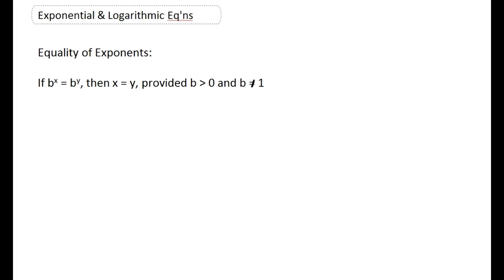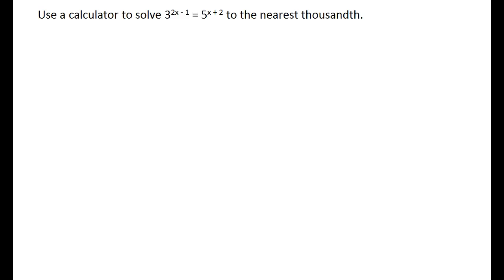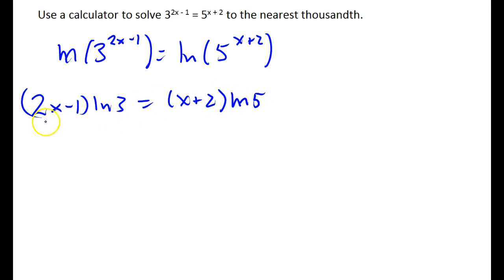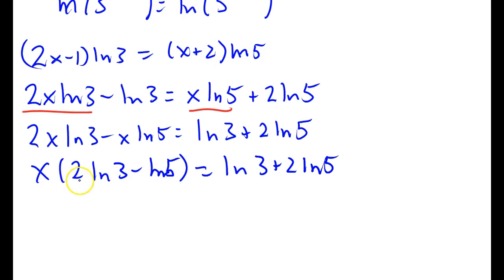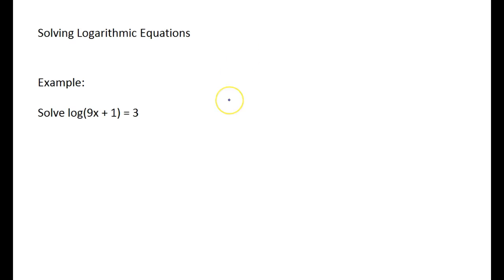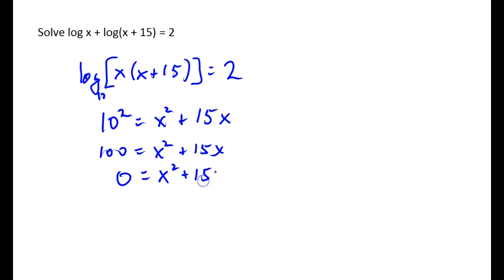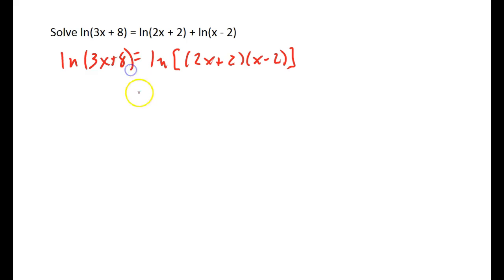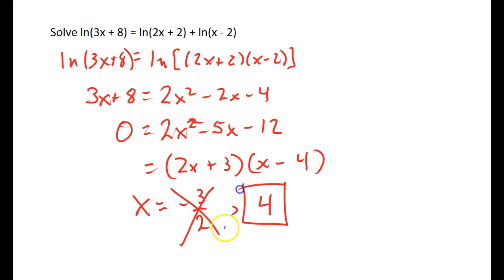Exponential & Logarithmic Equations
How to solve simple exponential and logarithmic equations.